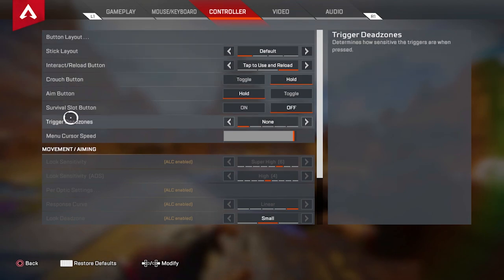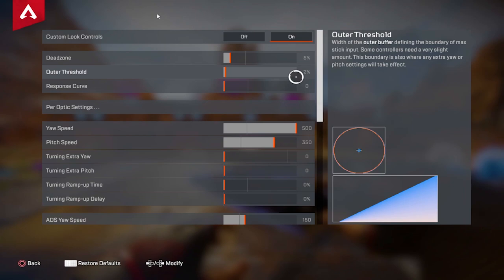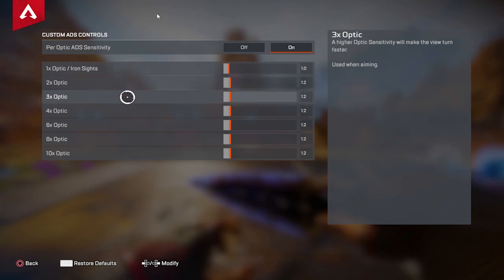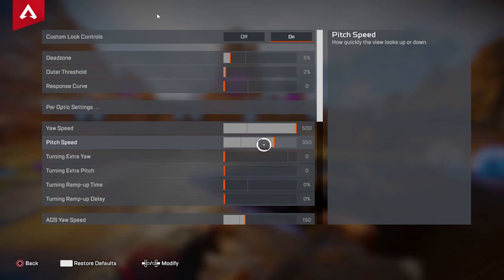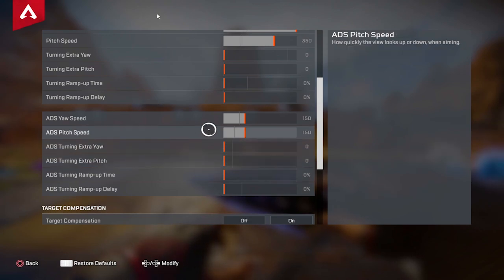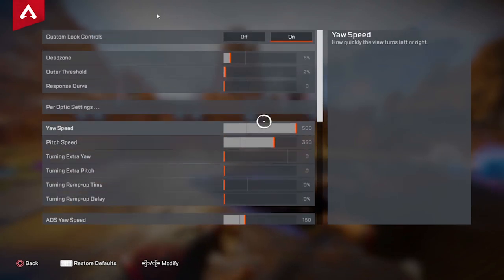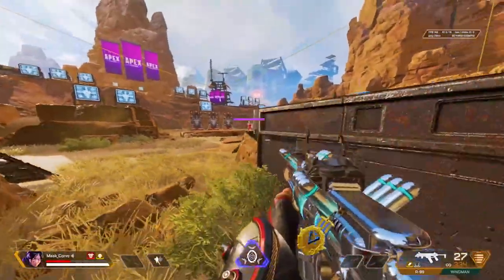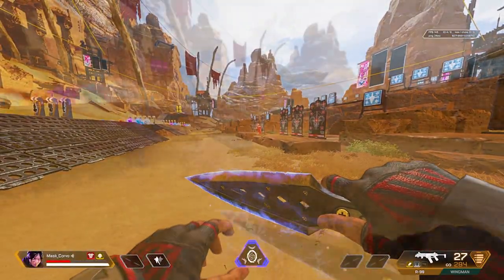Best Controller ALC Settings Apex Legends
What part was your favorite in the video?